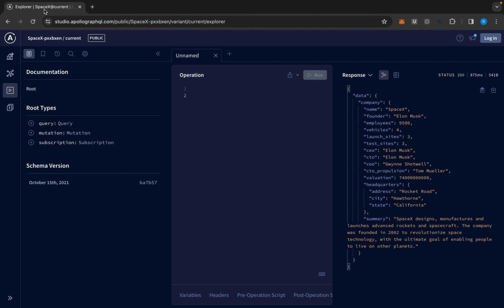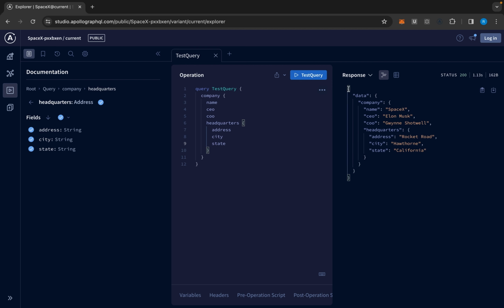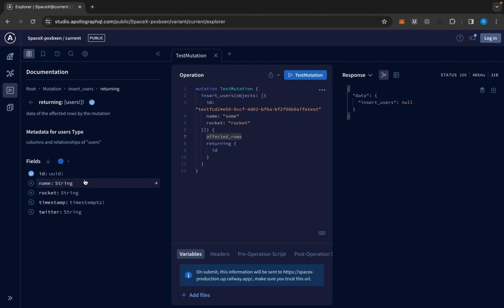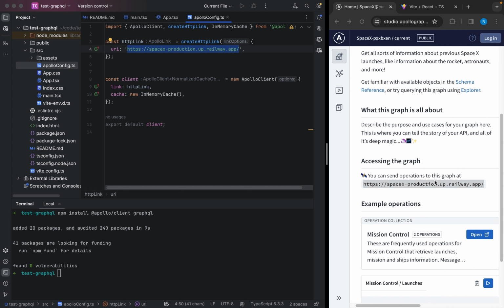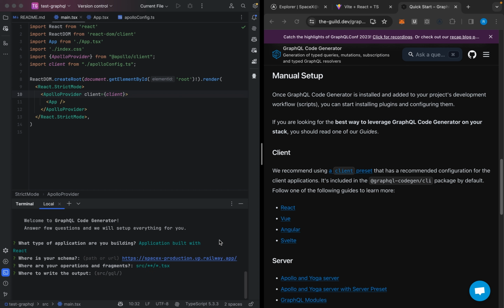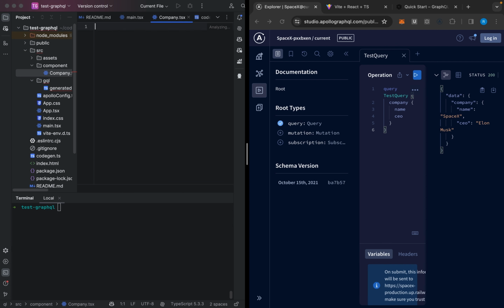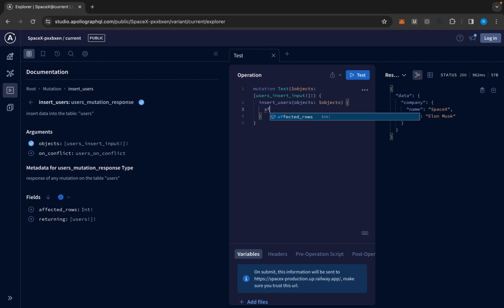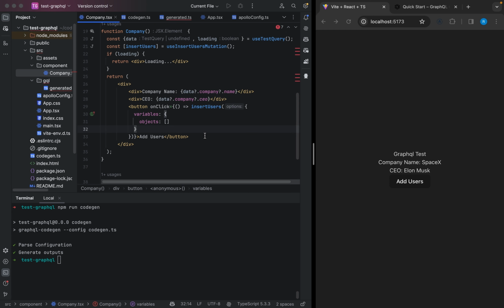Getting started with Apollo Client GraphQL in React + GraphQL CodeGen